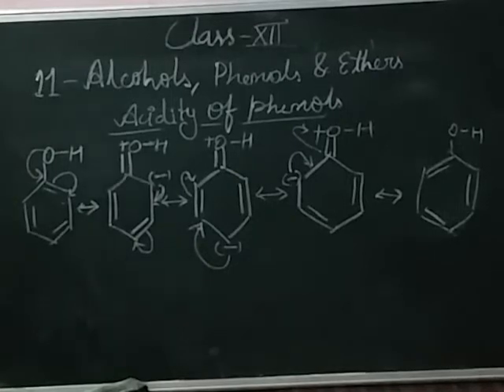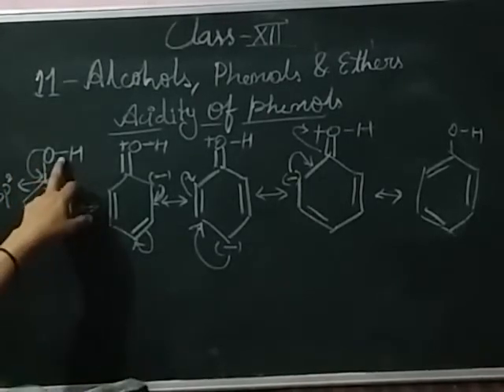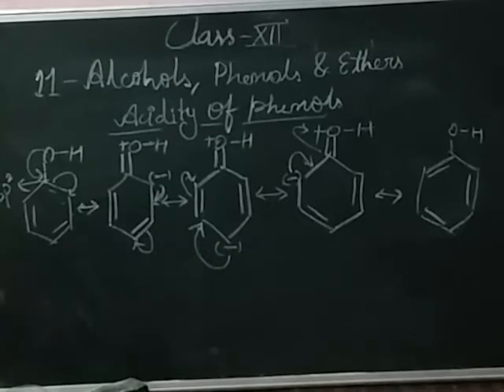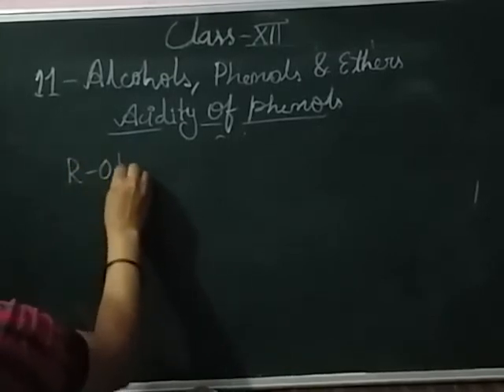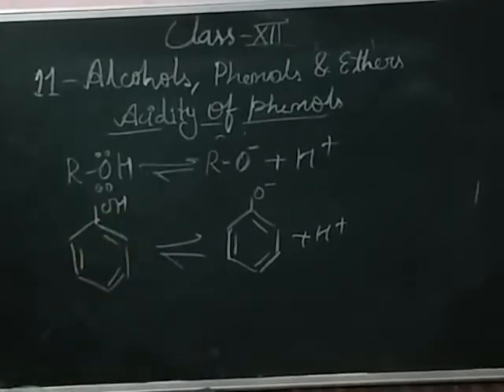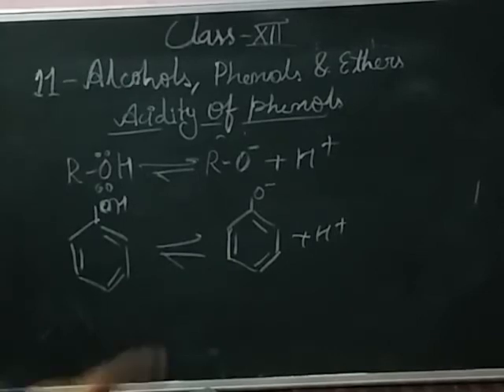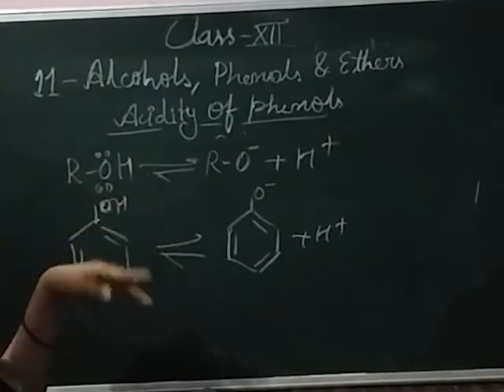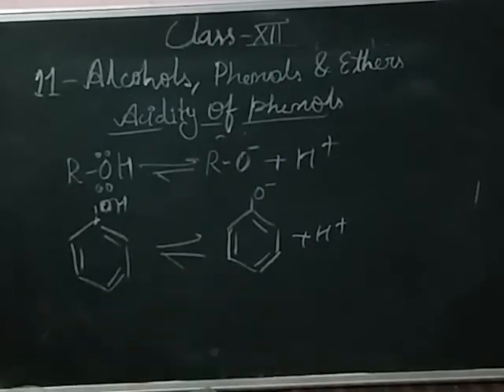Chemistry || class- Xll || chapter- 11 || Alcohols, phenols and ethers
Alcohols, phenols and ethers || acidity of phenols